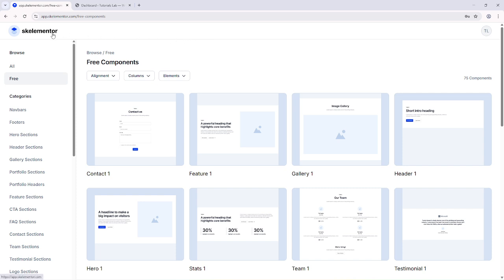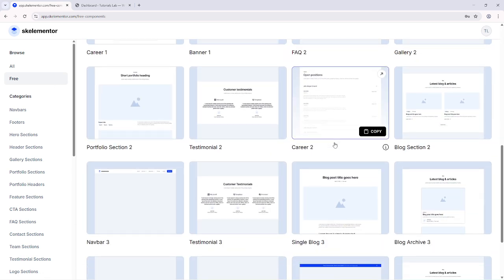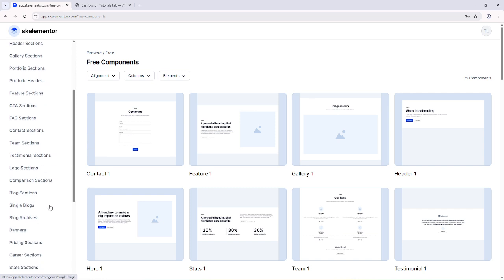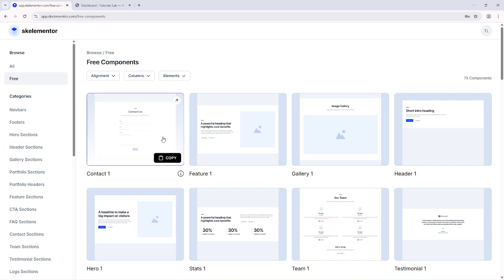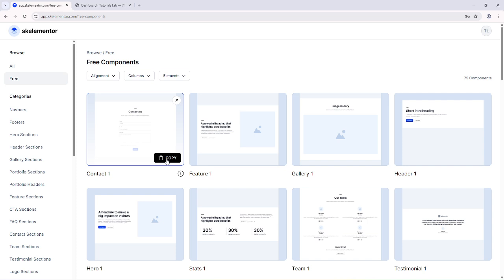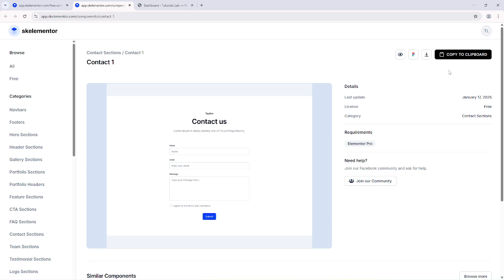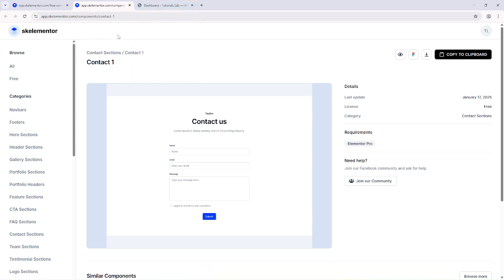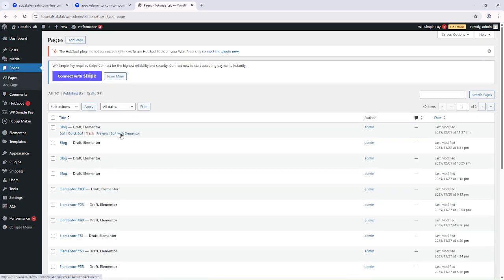How To Use Skelementor Free Elementor Resource Site (Tutorial 2025)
Along the way, you'll learn how to use Skelementor free Elementor, Skelementor resource site tutorial, Elementor free templates Skelementor, explore Skelementor Elementor resources, guide to Skelementor free Elementor, set up Skelementor with Elementor, add free Elementor elements Skelementor, Skelementor review for Elementor users, Elementor website design Skelementor, find free Elementor kits Skelementor, beginner's guide to Skelementor site, learn to use Skelementor for Elementor